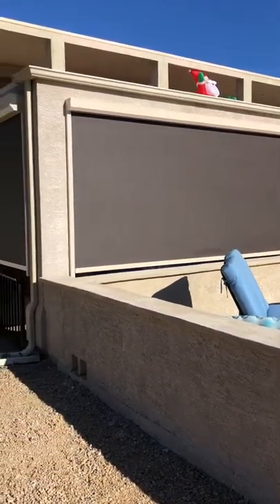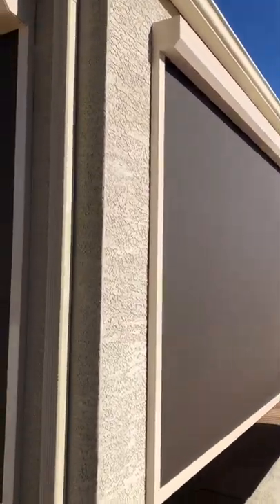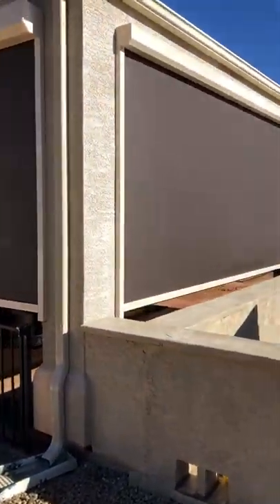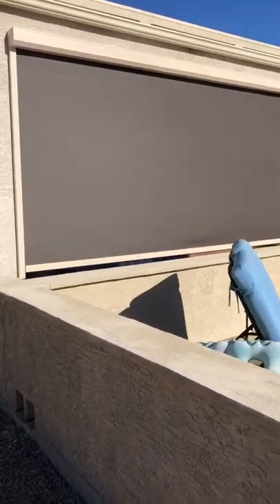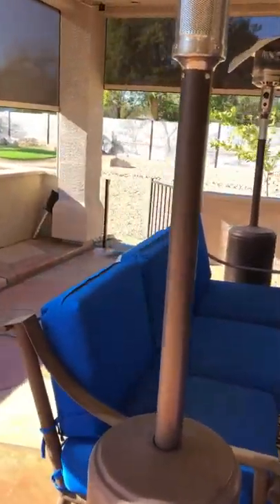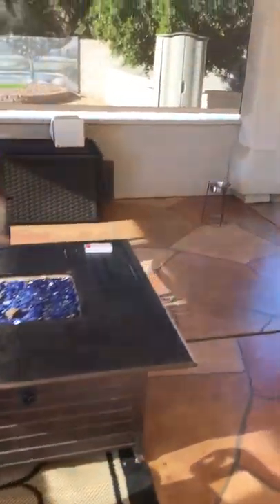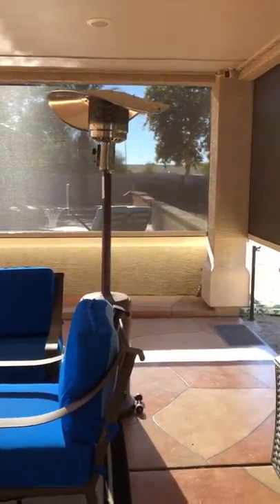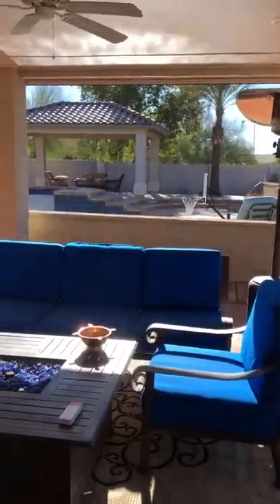AZ Sun Solutions | Retractable Screens | Arizona Patio Retractable Screen Company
By using the highest quality motorized screen systems, rolling shutters and retractable awnings, our company’s main goal is to enable Home Owners and Businesses to use every part of their structure and open space without worrying about the hot Arizona sun.
Our company is headquartered in Phoenix, AZ and we are happy to be serving the whole Phoenix Valley. You can trust our knowledge of the local conditions and depend on the protection of our products.

10 YEAR WARRANTY
FREE ON-SITE DEMONSTRATION
INDIVIDUALIZED QUOTE
LOCALLY OWNED AND OPERATED